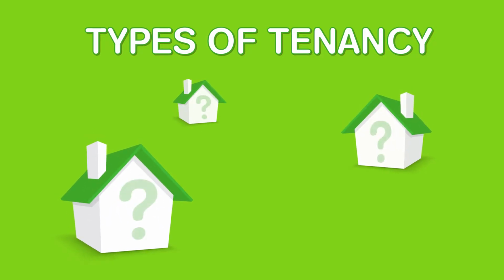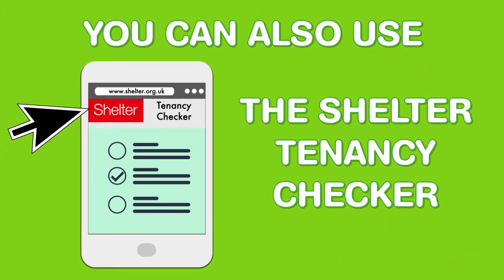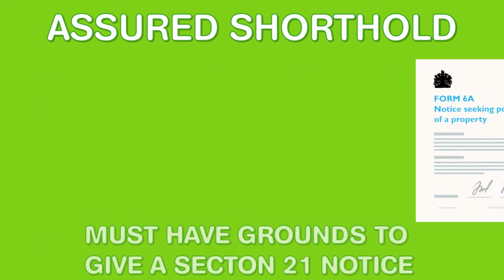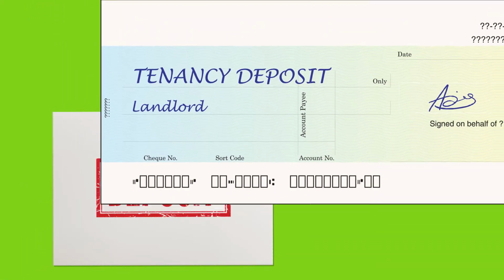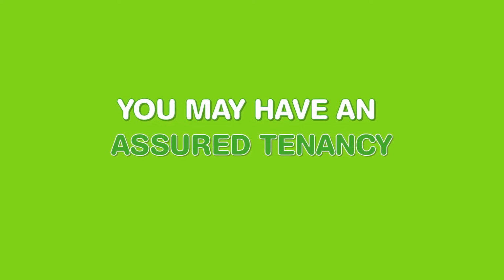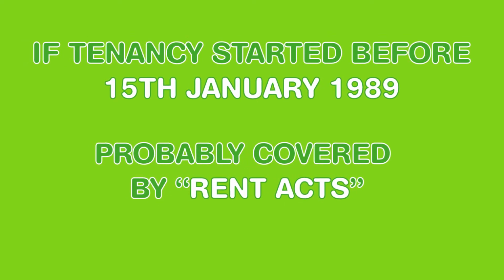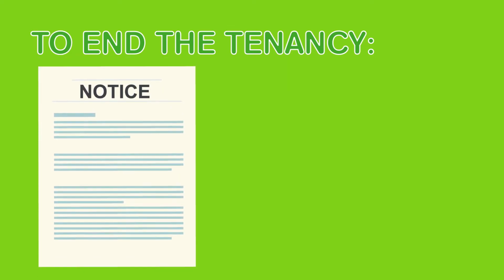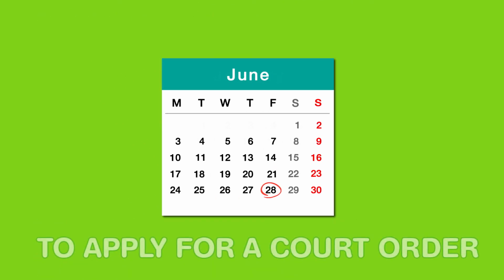Types of tenancy with a private landlord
Types of tenancy with a private rented landlord. View the government's help to rent guide